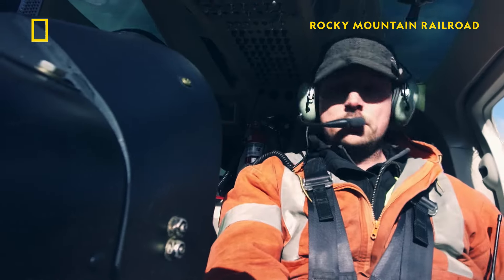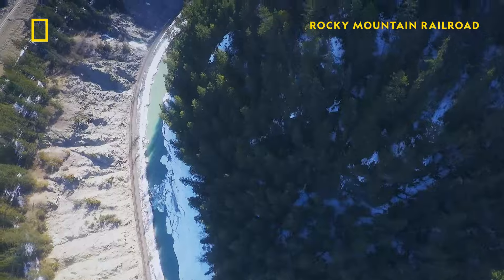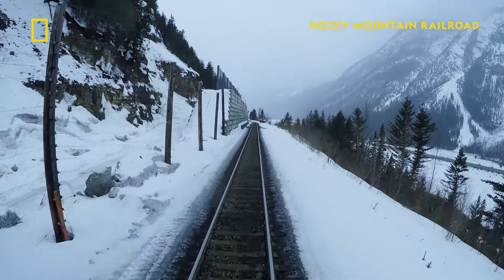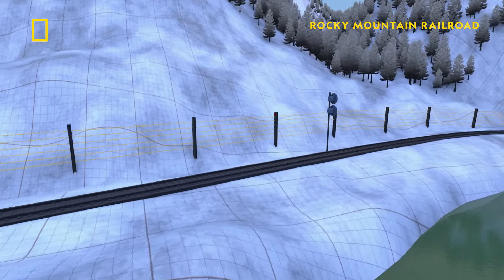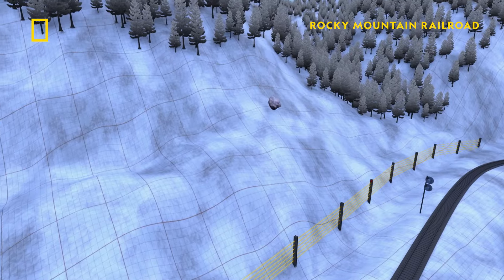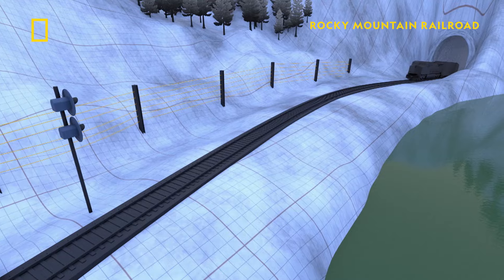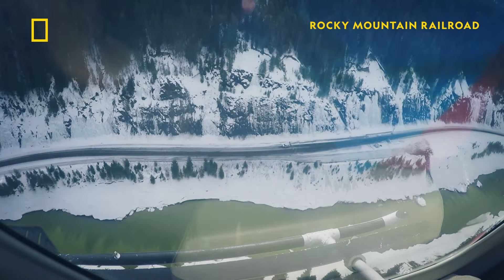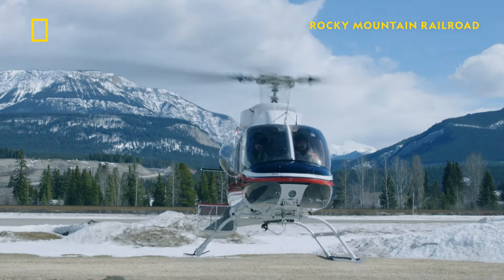Scouting Rockslides Before it's Too Late | Rocky Mountain Railroad | National Geographic UK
As winter ice begins to thaw, the threat of rockslides increases on the Canadian Pacific Railway. Roadmaster Nick flies over the Rockies in a helicopter to scout for any potential rockslides.

Tune in to all new Rocky Mountain Railroad on Thursdays at 8pm on National Geographic UK. 📺